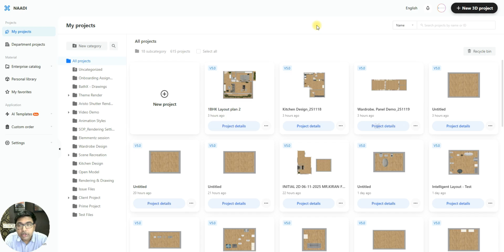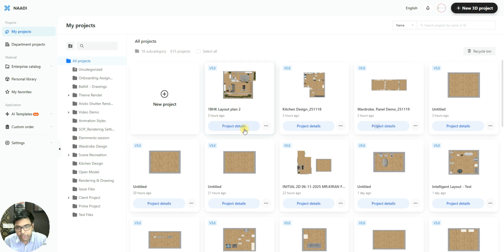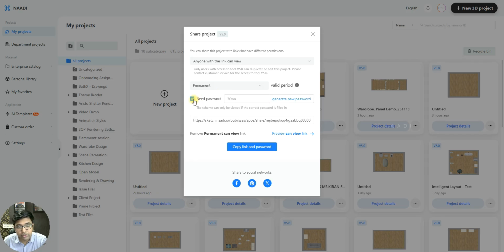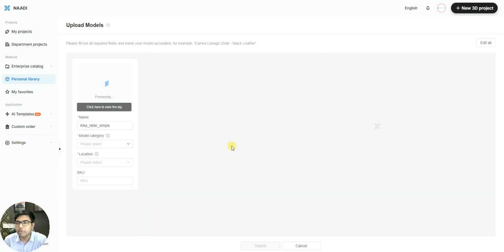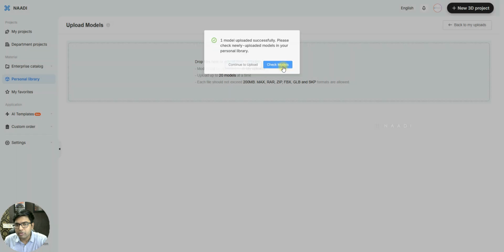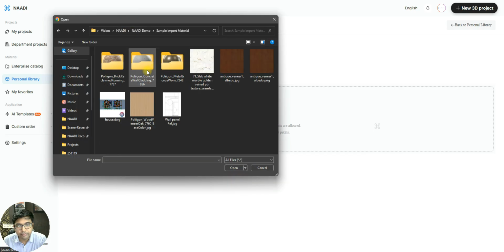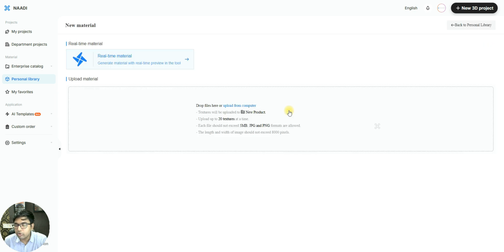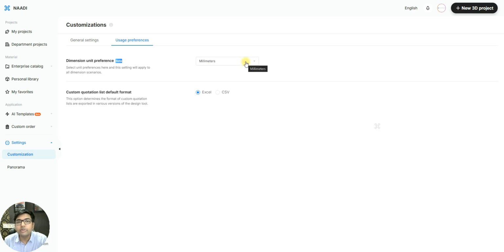NAADI Onboarding I 1️⃣ NAADI Landing Page I Getting Started with NAADI | Landing Page Walkthrough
Getting Started with NAADI | NAADI Landing Page Walkthrough for New Designers

This is the first video in our 5-part training program, created especially for interior designers, architects, interior professionals and students who want to upgrade their design workflow with NAADI.

Whether you're transitioning, exploring new modelling tools, or building a complete digital design workflow — this Foundation Course will give you a solid starting point.

1️⃣ Section 1 – NAADI Landing Page

This section introduces the NAADI landing page and helps new designers get familiar with the platform layout. You’ll learn how to navigate between projects, explore the dashboard, access the public library, and find your personal workspace. This is especially useful for Designers and students transitioning to NAADI, as it highlights key interface differences and workflow improvements.

Tools & Skills You’ll Gain

• 3D modelling basics
• Library asset management
• AI-powered layout assistance
• Quick rendering
• Panorama & VR rendering
• Efficient navigation for walkthrough presentations